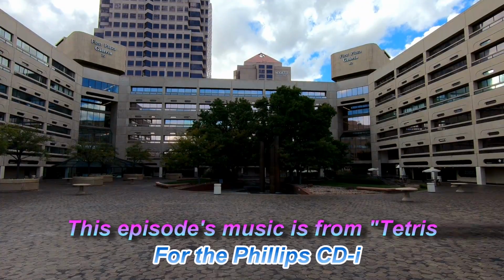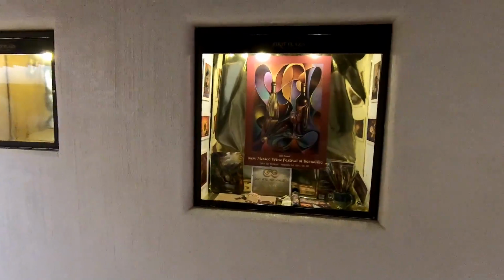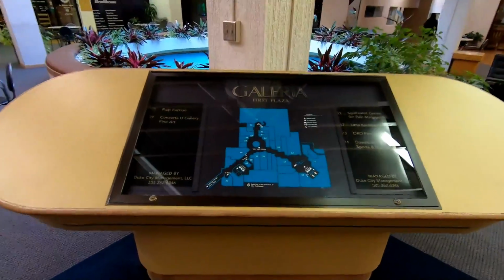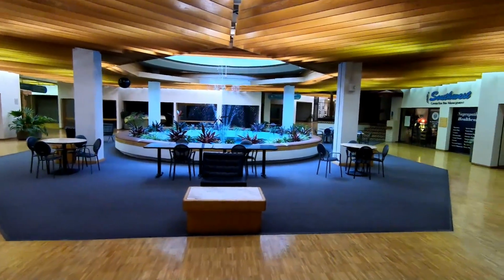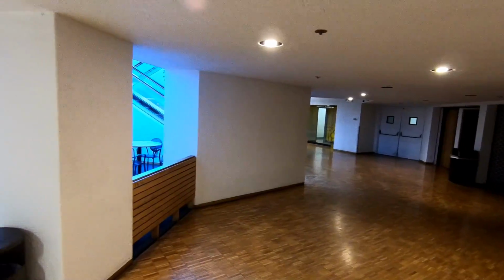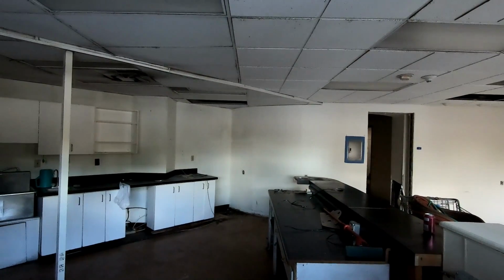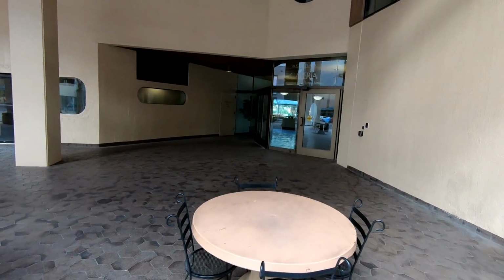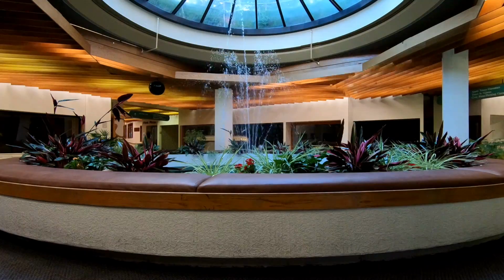First Plaza Galeria: The Underground Dead Mall | Retail Archaeology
In this episode we take a look at the First Plaza Galeria, a little underground dead mall in downtown Albuquerque, NM.